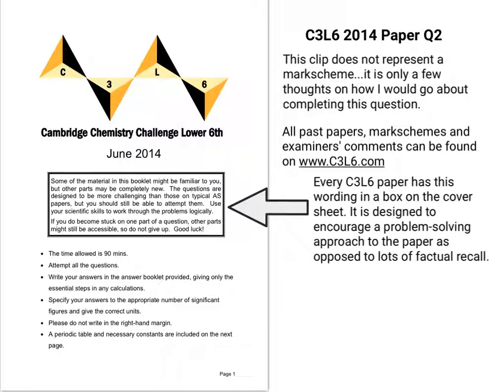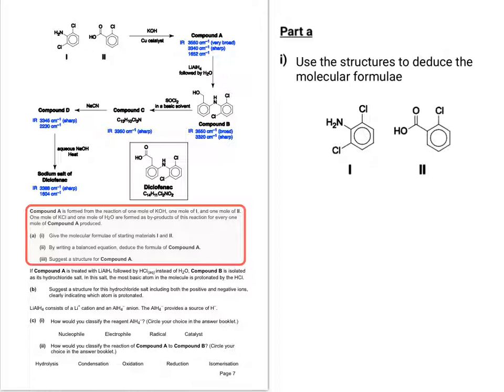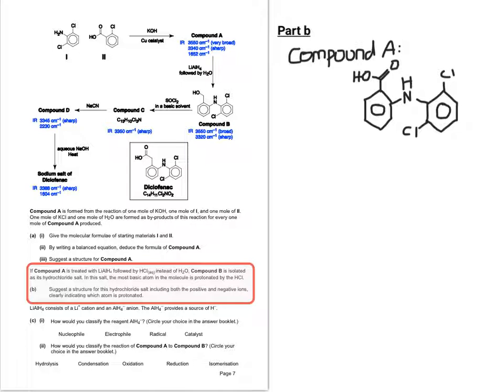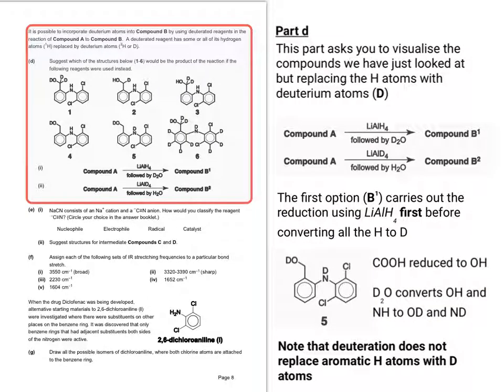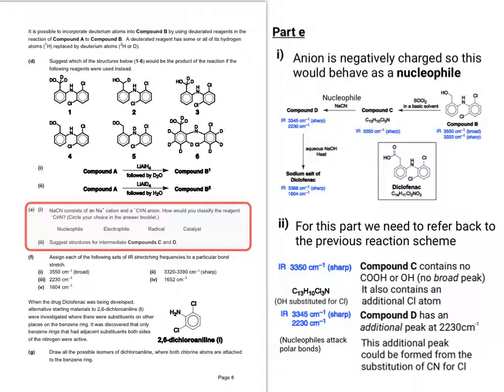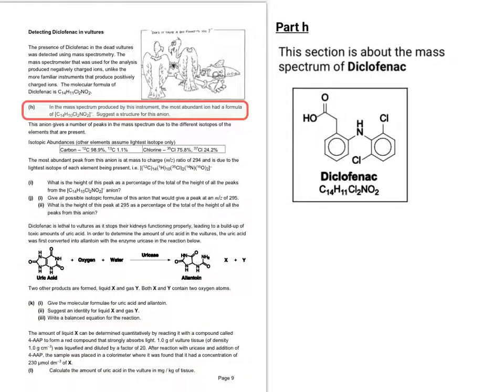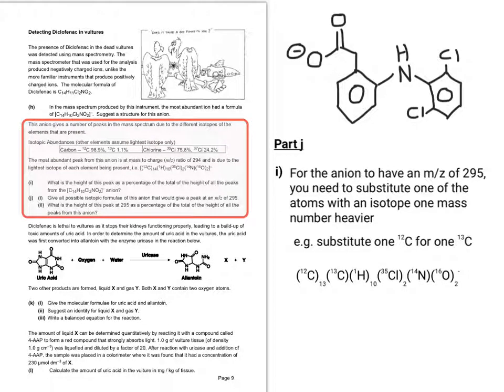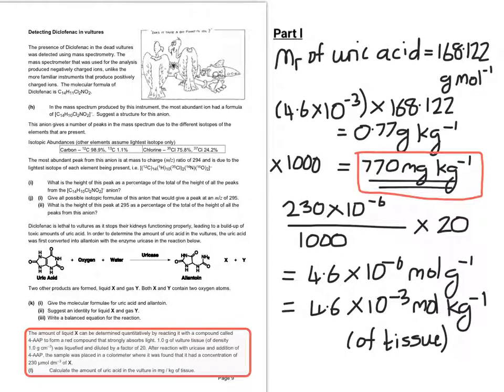C3L6 2014 Paper Q2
Guided walk through